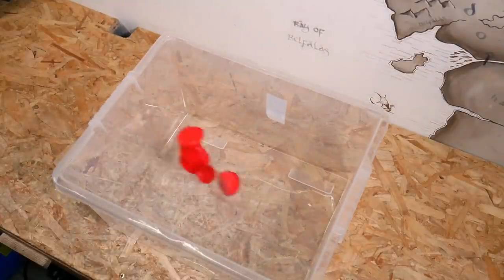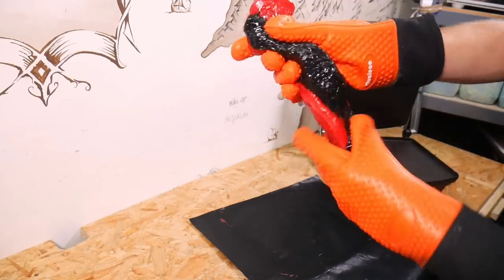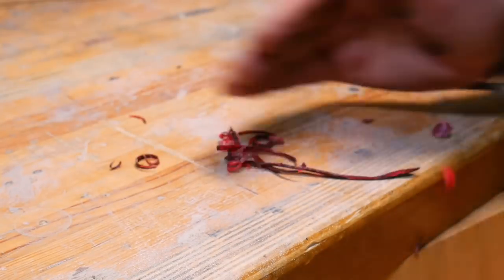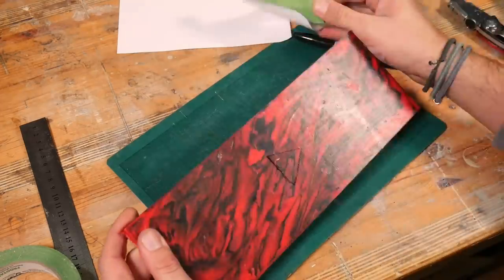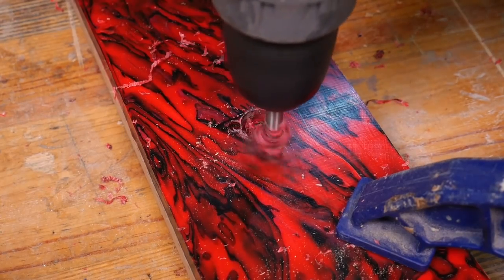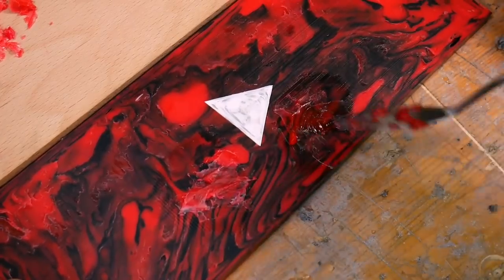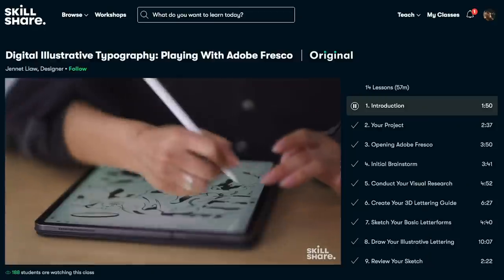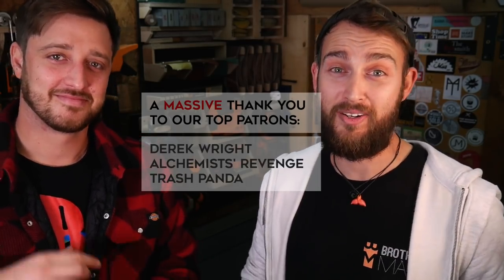Making our own 150K PLAY BUTTON from Recycled Plastic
We hit 100K!! Well, we actually hit it back in April, but our Silver Creator Award only arrived this week. And during the wait, we actually reached 150K, so we thought we'd have a go at making our own play button out of recycled plastic to celebrate this new milestone. This was the first time we tried an inlay with HDPE and we are delighted with the results! What do you think?

Without you guys, we'd never even be thinking about creator awards, so thank you, thank you, THANK YOU! You guys rock 🤟🏽

We're moving into a new workshop VERY soon, all thanks to our wonderful Patrons. Look out for a video all about that coming very soon! Cheers! Matt & Jonny 🤙🏽♻️

FAQ:
➡️ The gloves we use are called 'Silicone Oven Mitts'